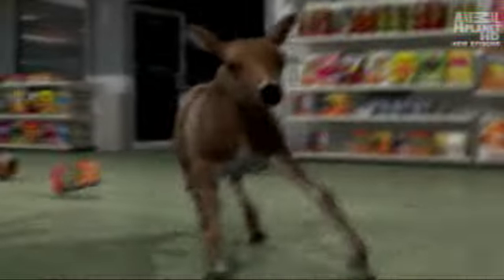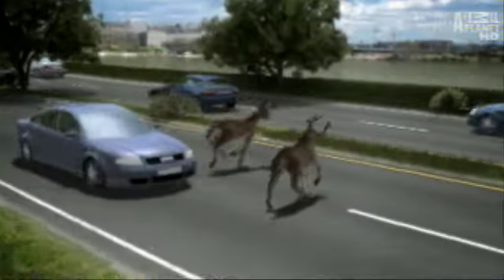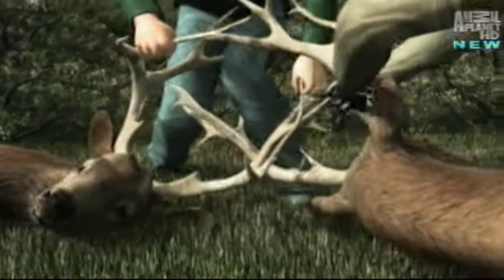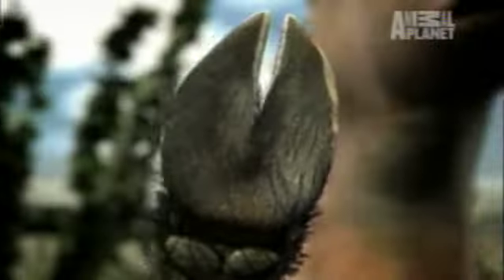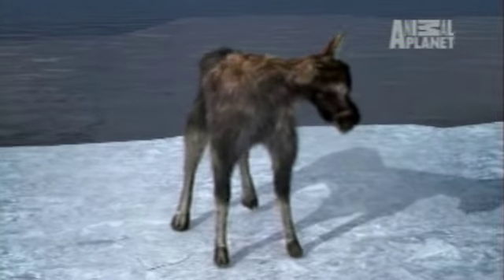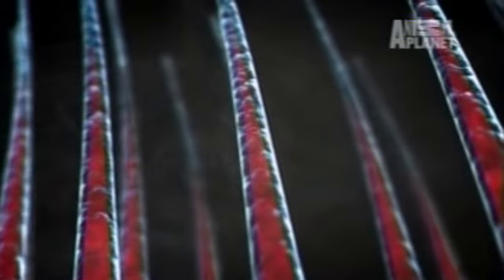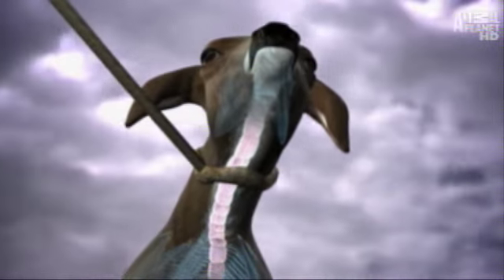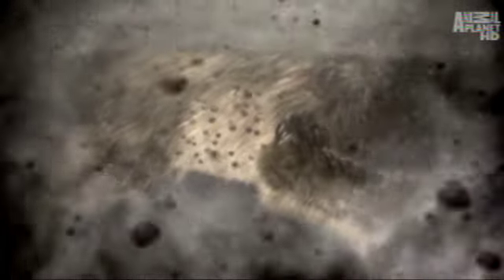3D DEER Animations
Created in Lightwave